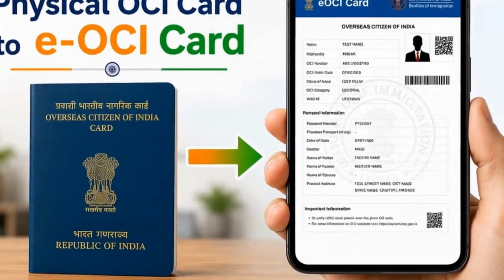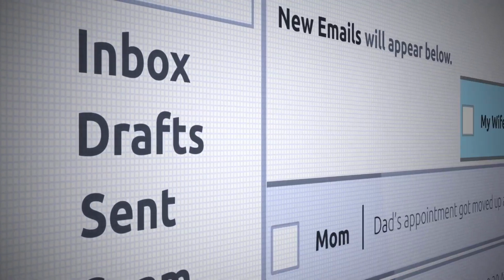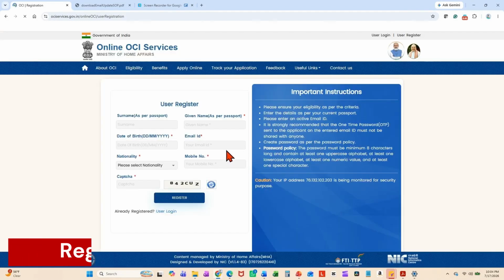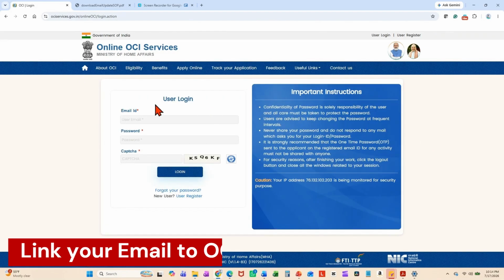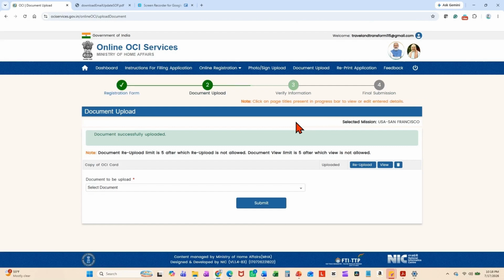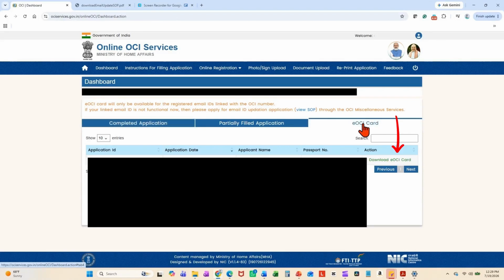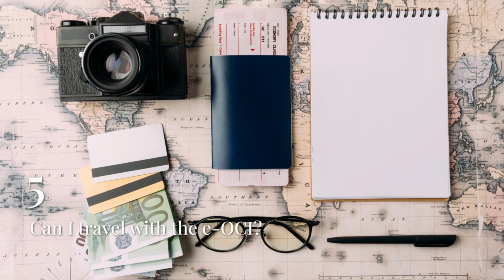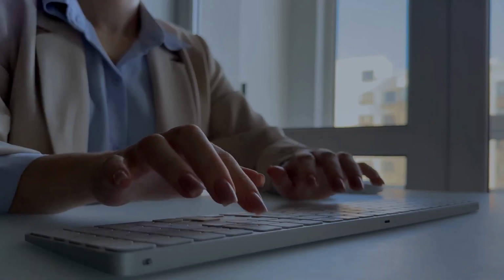How to Download Your eOCI Card? | Step-by-Step Guide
e-OCI Card Step-by-Step Tutorial
The Government of India has introduced the e-OCI (Electronic Overseas Citizen of India) Card, and many OCI cardholders are wondering how to download it.

In this video, I explain the complete step-by-step process of downloading your e-OCI card directly from the official OCI Services portal.

I cover both scenarios:
✅ If your email address is not linked to your OCI record, I'll walk you through the Email ID Updation process, explain how to register your email, and then show you how to download your e-OCI once your request is approved.

I also answer some of the most common questions, including:
✔ Is the physical OCI card still valid?
✔ Do you need to surrender your physical OCI card?
✔ Is there any fee to download the e-OCI?
✔ Do you need to visit VFS or the Indian Consulate?
✔ Can you travel with the e-OCI?
✔ What if your email isn't registered?

Whether you're an OCI holder living in the USA, Canada, the UK, Australia, or any other country, this guide will help you complete the process correctly and avoid common mistakes.